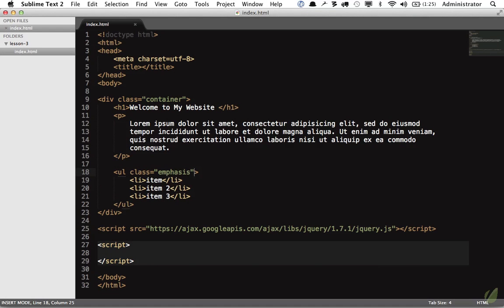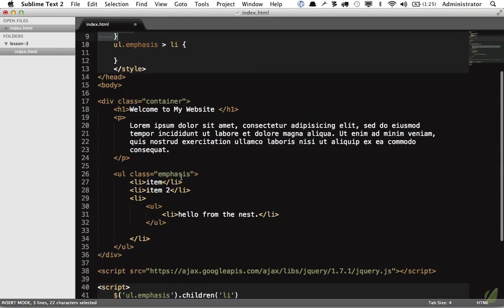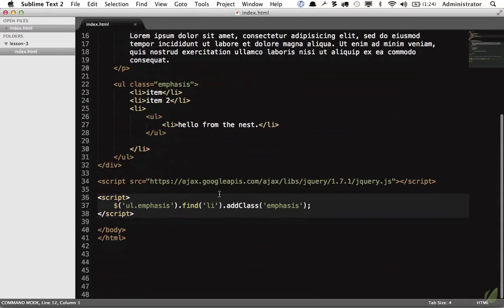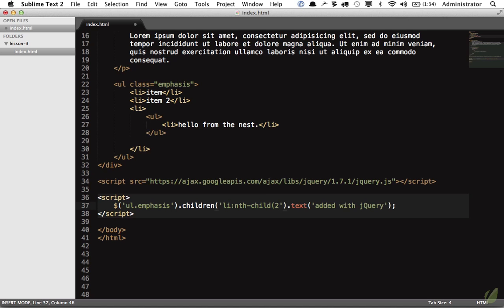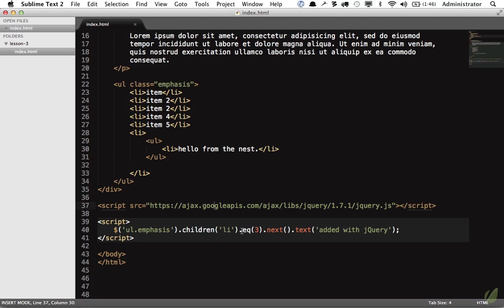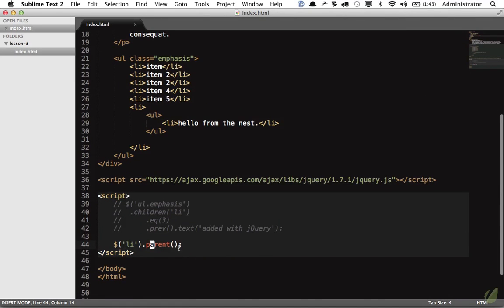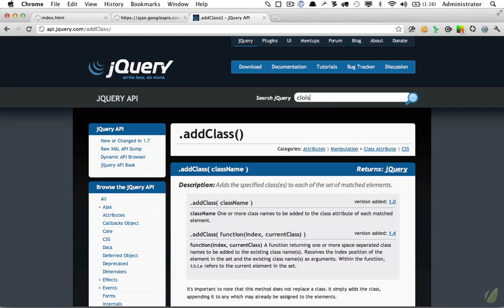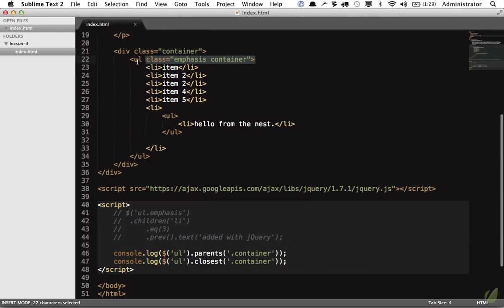Day-3 : Learn jQuery in 30 days 3-The-Basics-of-Querying-the-Dom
Learn jQuery in 30 Days Day-3
Dont wait 30 days to learn this